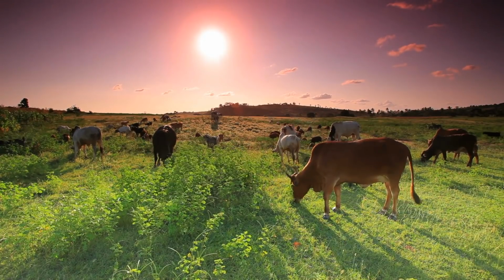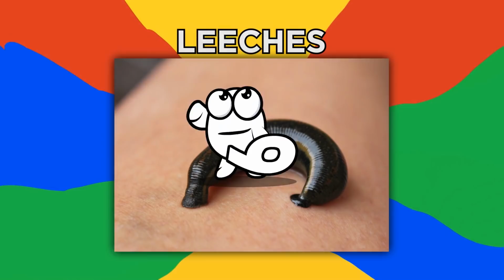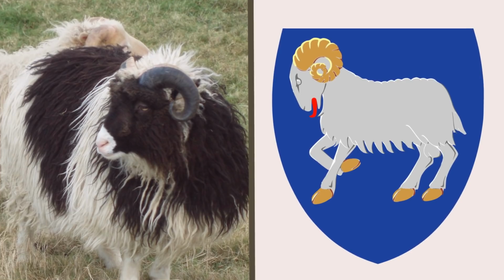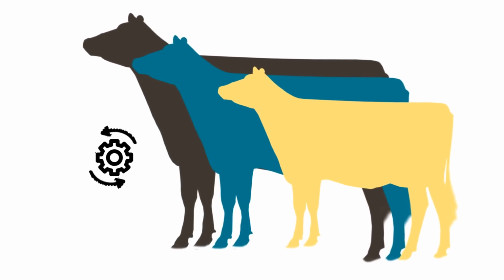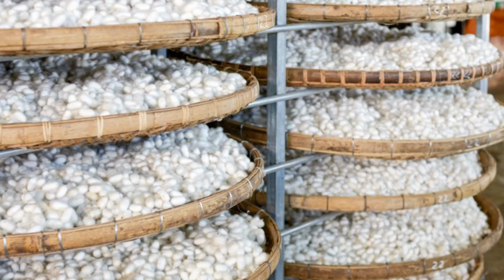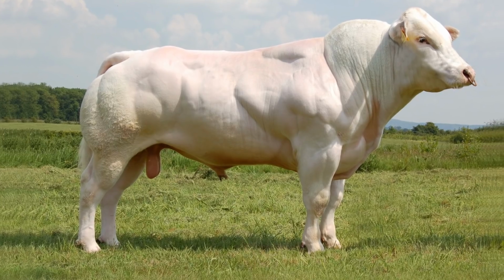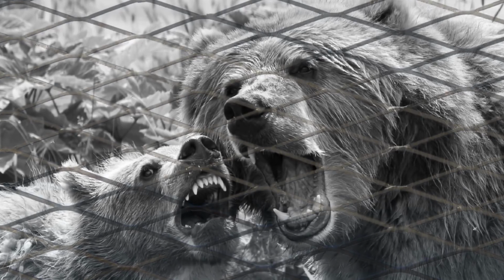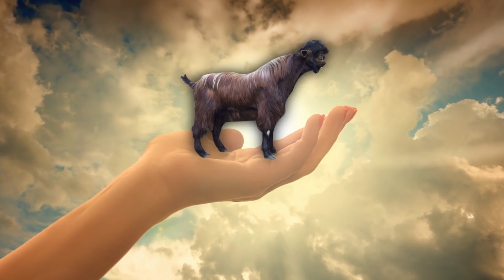Unusual Farm Animals You Won't Believe Really Exist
What if farms exist that are home to a completely different menagerie of weird and wonderful animals? Prepare to have your mind boggled by these unusual farm animals.

Legal Stuff.